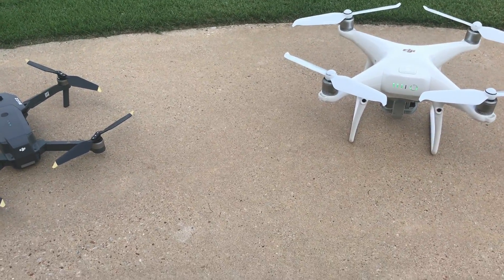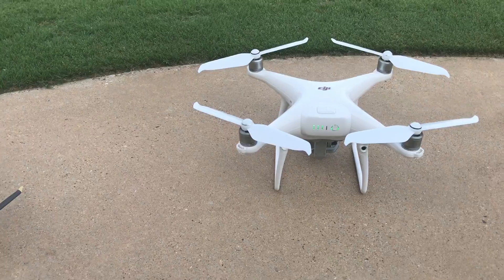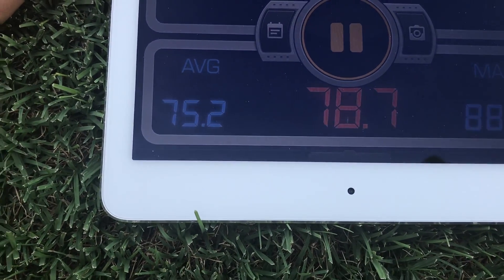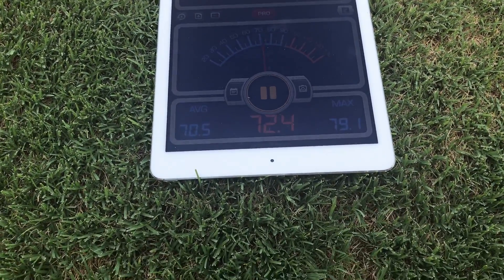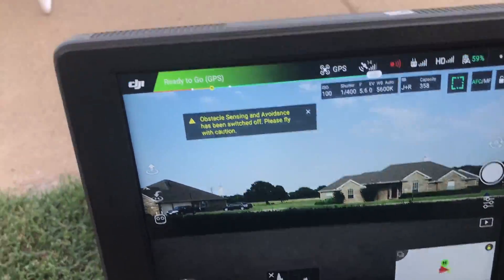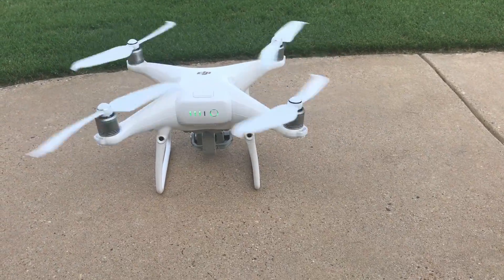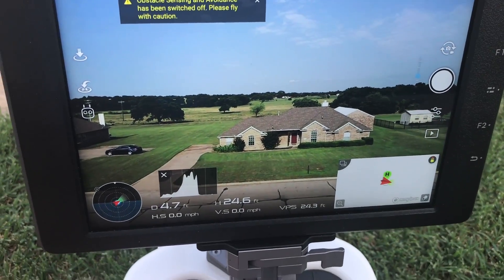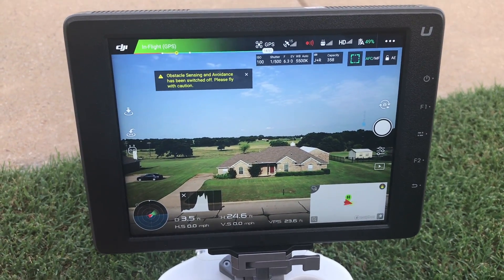How quiet is the new DJI Phantom 4 Pro V2 ??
The new P4Pv2 is, without a doubt, the most impressive Phantom available to date.  The addition of OcuSync makes this a much more capable aircraft, but everyone immediately notices the new airfoil design on the propeller blades.  Is it quiet?  Absolutely it is but how quiet is it?  The purpose of this video is to give people a comparative measure with another platform that most of us have seen by now.  The Mavic Pro.  We even made the Mavic a little more quiet by adding the new Platinum blades.  Now, to measure decibels is one thing but we want to know perceived sound with our ears.  Let's test both, capture the audio and the decibels so that you can get a real idea about the newest Phantom.